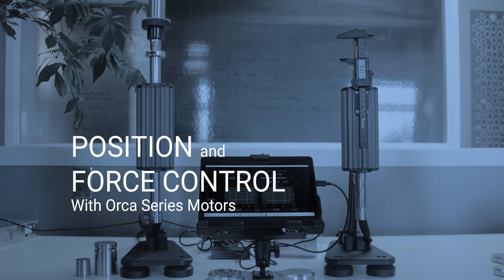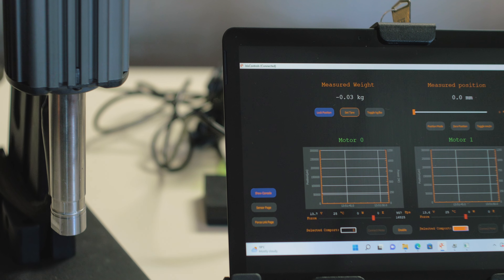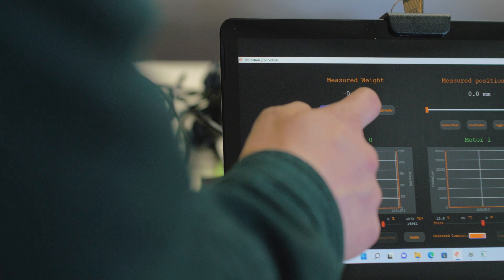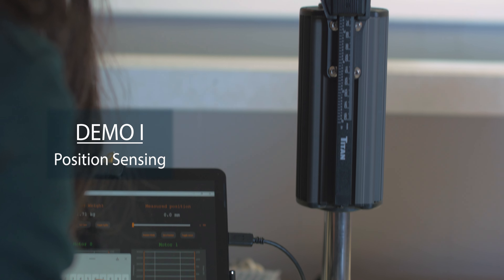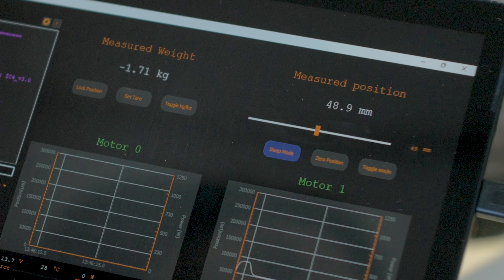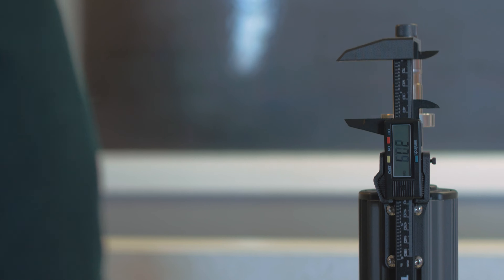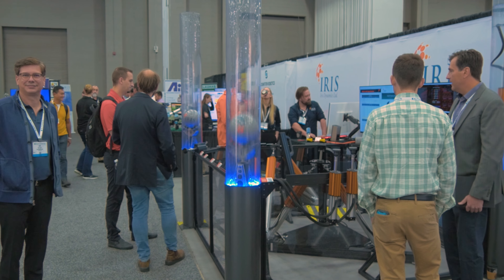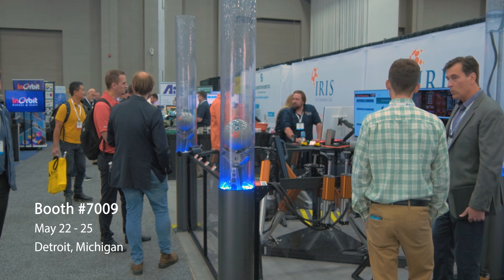Position and Force Control with Orca Series Smart Linear Motors | Automate 2023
Orca Series Linear motors can sense position and force with a high degree of accuracy. We have put together two demonstrations that allow the user to input force and position measurements that the motors will sense and output.

Find us at Automate 2023 at booth 7009 to see the demonstration in person.

CAPTIONS
This demo, which will be on display at Automate 2023, shows the accuracy of the Orca series motors' sensors. The demo features two motors which are connected to a tablet running a GUI that we've made with our Iris SDK and Iris Controls. The first motor demonstrates the accuracy of the position sensors. Using the tablet, a user can command a position to the motor which will be read back onto the GUI. This can be compared to the reading of the calipers which are mounted to the motor.

The second motor demonstrates the accuracy of the force sensors. A user can place one of a set of calibrated weights on the motor. The GUI will read back the weight that the motor is sensing.

Each motor is only connected to the power supply and to the tablet via USB.

Come visit us at booth 7009 at Automate 2023 to see this demo in action for yourself.

[Position and force control with orca series motors. Demo I: Position sensing. Going to Automate 2023? Book a product demo today. Demo II: Force sensing. Book your personal consultation today. Booth 7009, May 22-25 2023, Detroit Michigan.]

The YouTube video titled "Position and Force Control with Orca Series Smart Linear Motors | Automate 2023" is a detailed demonstration of the position and force sensing capabilities of the Orca series motors developed by Iris Dynamics. The video is 1 minute and 14 seconds long and was published on May 5, 2023.

The demonstration features two Orca series motors connected to a tablet running a GUI made with the Iris SDK and Iris controls. The first motor demonstrates the accuracy of the position sensors. Using the tablet, a user can command a position to the motor, which is then read back onto the GUI. This reading can be compared to the reading of the calipers mounted to the motor.

The second motor demonstrates the accuracy of the force sensors. A user can place one of a set of calibrated weights on the motor, and the GUI will display the weight that the motor is sensing. Each motor is only connected to the power supply and the tablet via USB.

The transcript of the video provides a detailed explanation of the demonstration, including the functionality of the Orca series motors, the process of sensing position and force, and the concept of comparing the readings of the motor and the calipers. The video also includes segments of music, indicating that it might include visual demonstrations or representations of the concepts discussed.